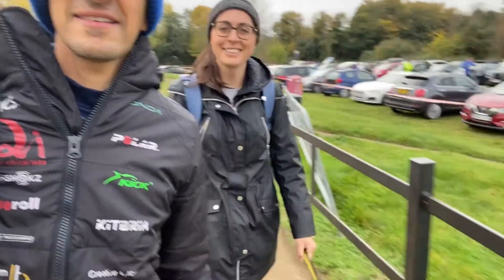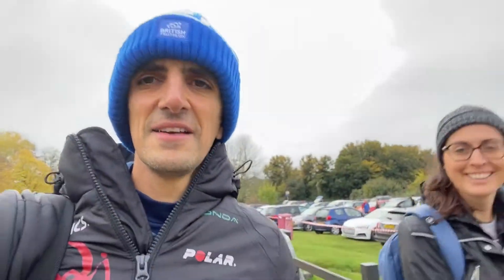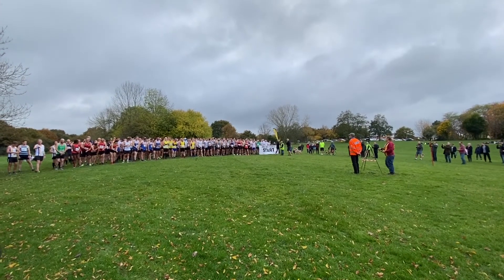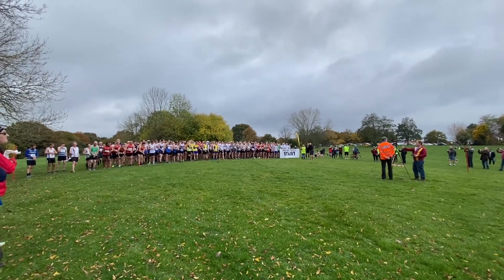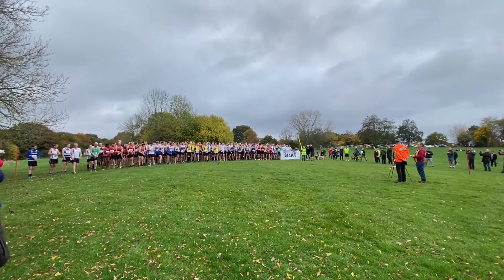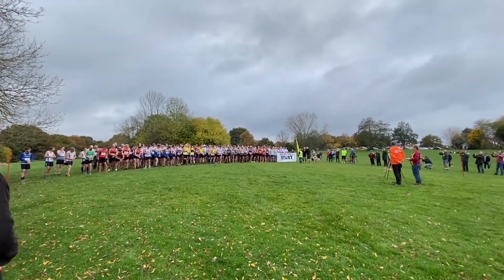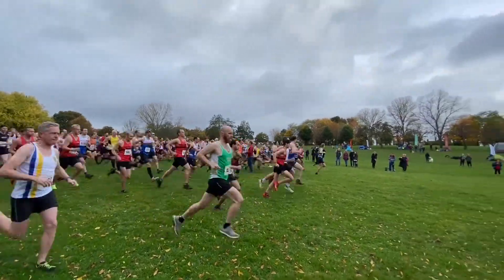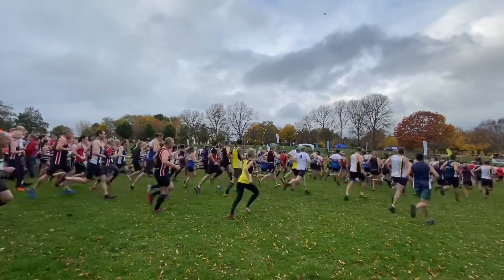Kent Fitness League Cross Country Race Fixture 1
This video is about race one of the Kent Fitness League Cross Country at Swanley Park. Its my off season now but coach Mark Shepherd said I can race the series to help my club out with points but my fitness wont be anywhere near my peak as I am just base training in the off season.